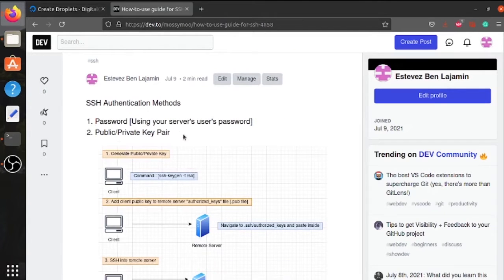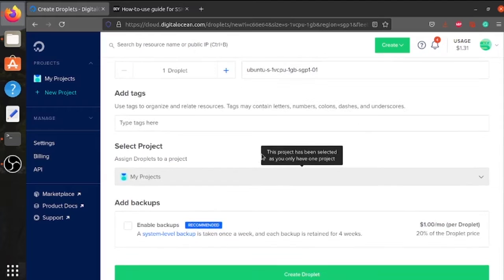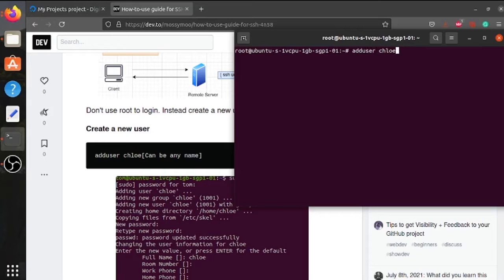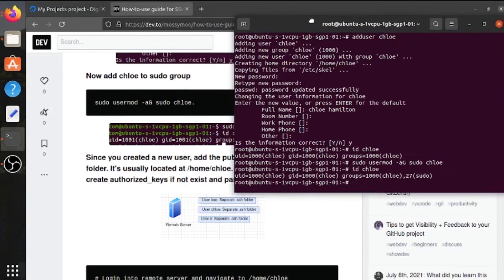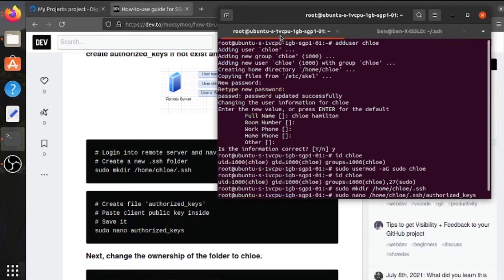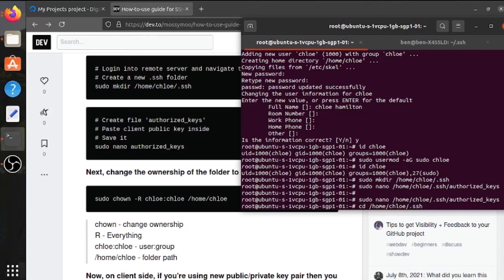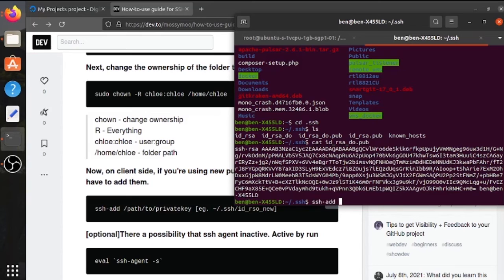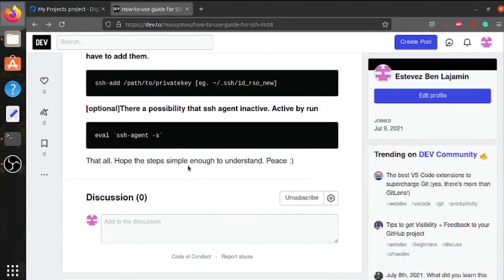How to SSH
Straightforward guide on how to use SSH to communicate with a remote server. If you just want to recall how to use ssh, I did write a post for this.